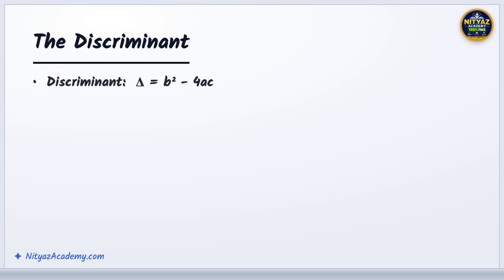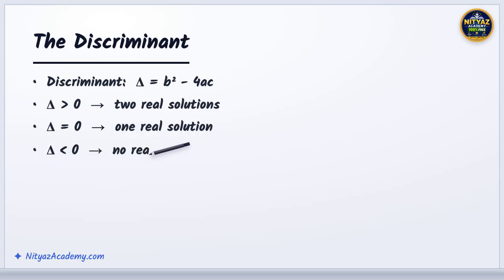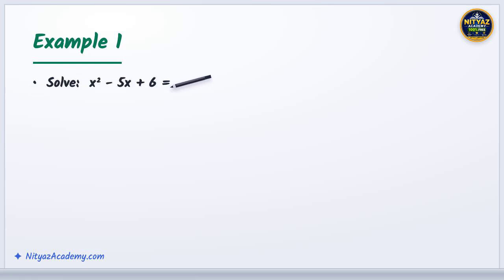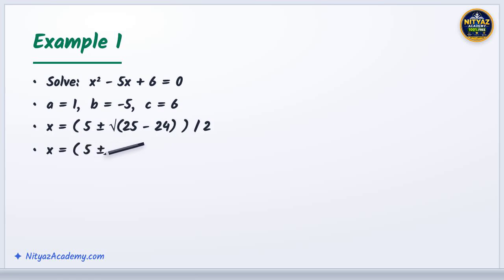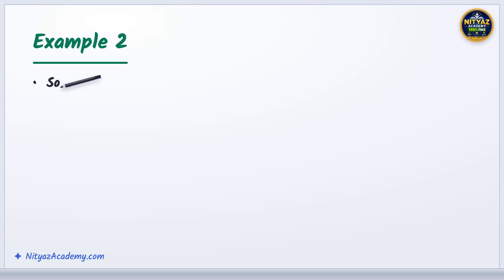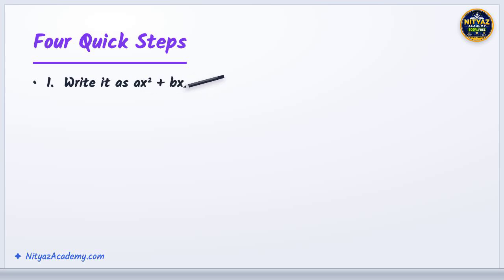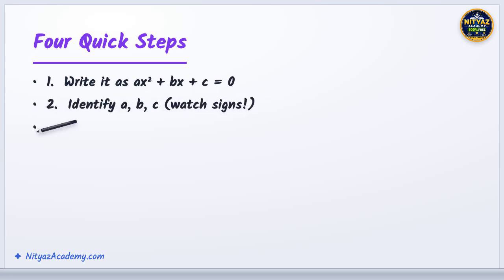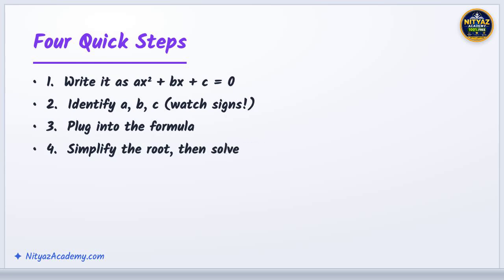Day 1: The Quadratic Formula | SAT Math with Nitya | Nityaz Academy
The Quadratic Formula — explained step by step on the whiteboard by Nitya, your Nityaz Academy tutor.

📘 SAT Math · Day 1

Master the quadratic formula for the Digital SAT Math section: identify a, b, and c, read the discriminant, and solve any quadratic step by step with two clean worked examples.…